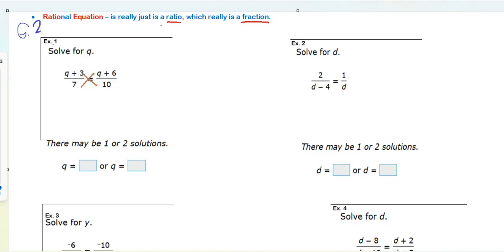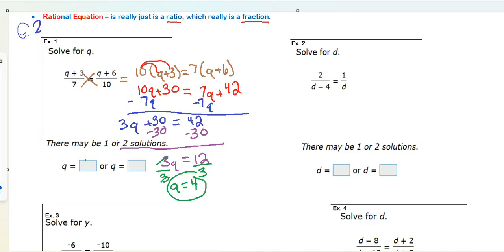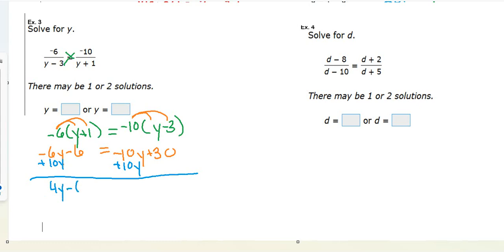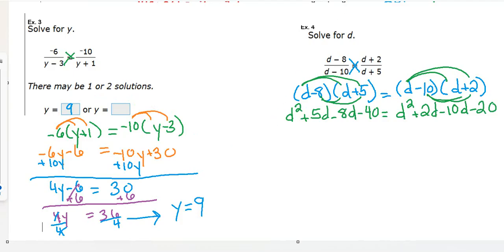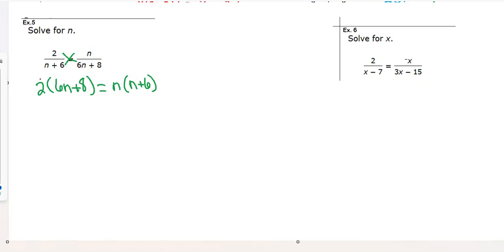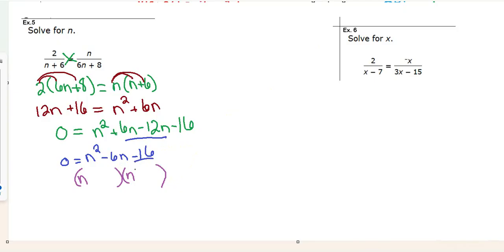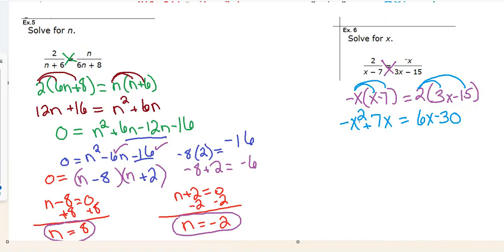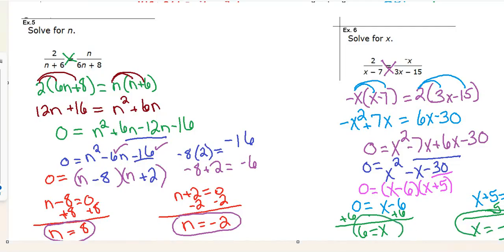G 2 Video PC IXL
Example problems from Solving Rational Equations. Don't judge me too badly, I recorded with the flu :)